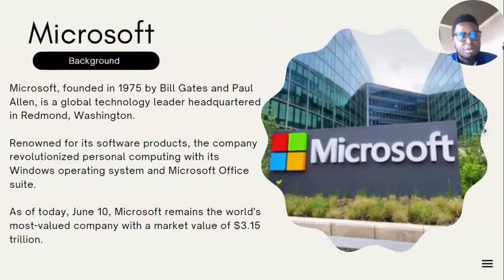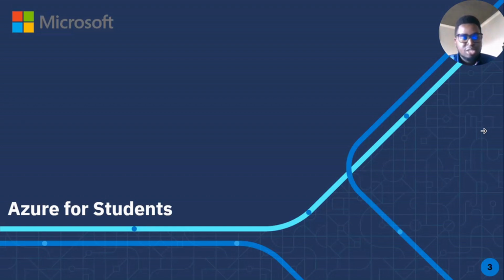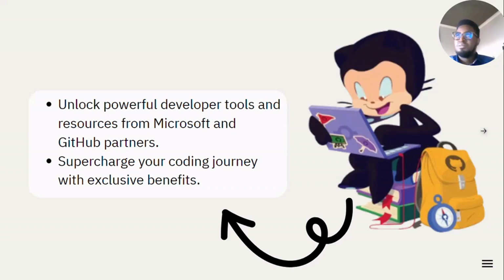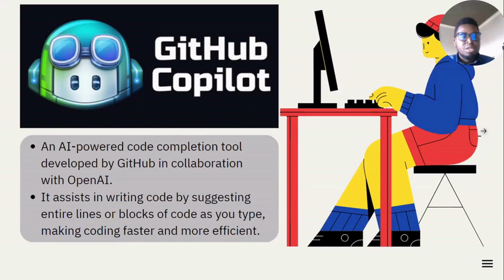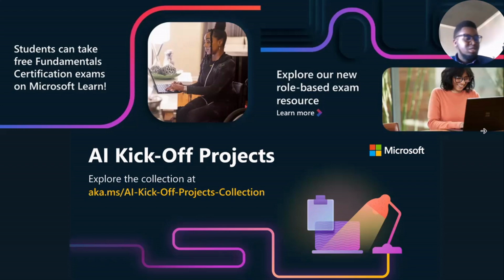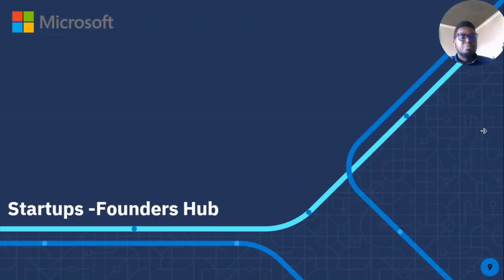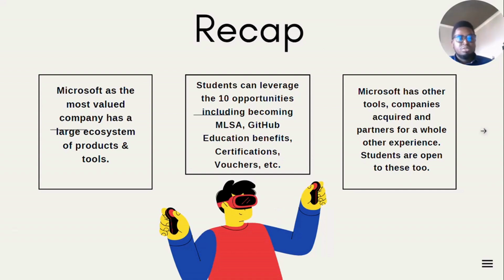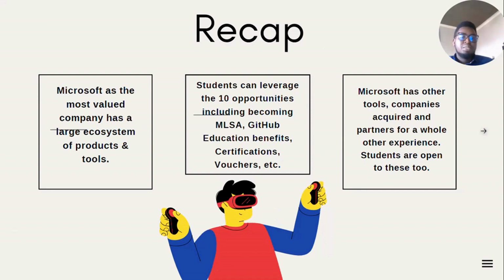Top 10 Microsoft Programs and Opportunities For Students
This video is designed to help you understand how to leverage Microsoft technologies and initiatives to enhance your skills, build your career, and make a positive impact in your community.